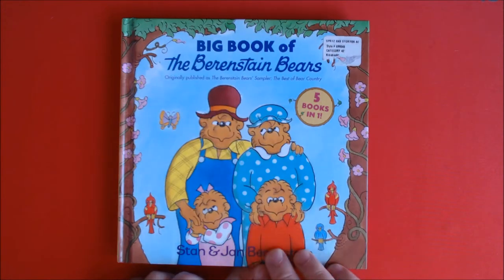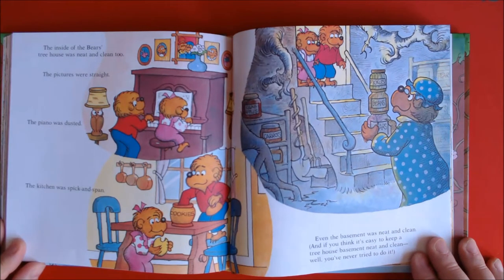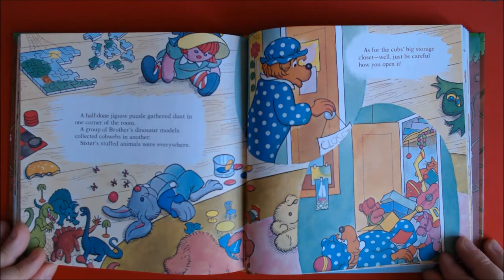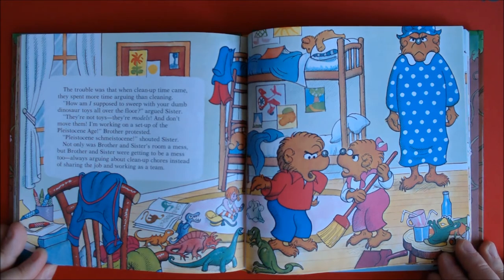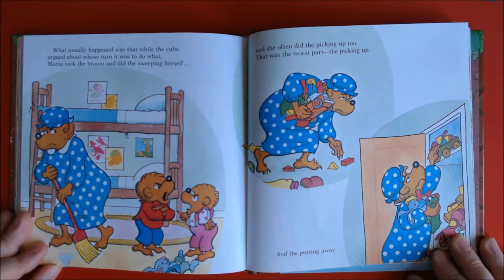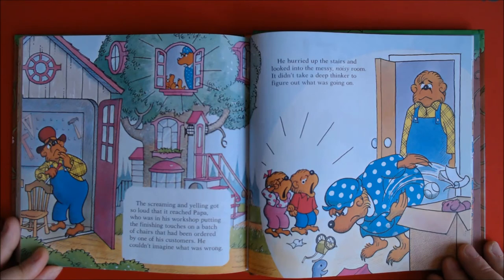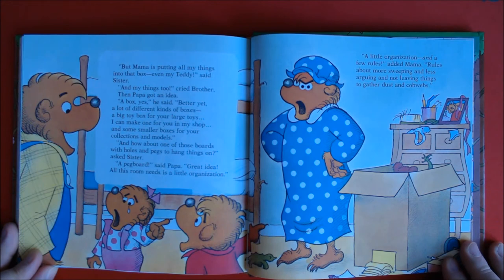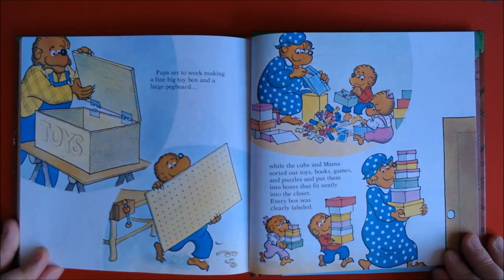The Berenstain Bears and The Messy Room |English Children's Books | Bedtime Stories | Books for Kids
The Berenstain Bears and the Messy Room by Stan & Jan Berenstain

This classic Berenstain Bears story is a perfect way to teach children about tidying up, organization, and taking good care of their belongings!
Mama and Papa are frustrated that Brother and Sister can’t seem to pick up after themselves. Will the cubs ever learn to clean up their messes?
Big book of the Berenstain Bears
The best of Bear Country
Welcome to Bear Country, home of the Berenstain Bears. For forty years, Stan and Jan Berenstain have written and illustrated more than a hundred books about their Bear family, among them the bestselling Berenstain Bears First Time Books. With good-natured wisdom, gentle humor, and a dollop of love, First Time Books have eased the way for generations of children-and parents-through all sorts of new experiences.

Reading children's books is a fun way to learn English vocabulary and English pronunciation. Discover the wonderful world of reading! No matter where you are, you will enjoy the fun and educational stories on Kids Stories Tube.  Kids Stories Tube is perfect for the little scholars in kindergarten or elementary school. “The more that you read, the more things you will know. The more you learn, the more places you’ll go.”— Dr. Seuss, “I Can Read With My Eyes Shut!”
用儿童英语绘本来帮助孩子学英语，练习标准美语发音，培养英语听力，丰富英语词汇。在Kids Stories Tube，小朋友们会发掘到有趣的的儿童英文故事绘本和幼儿英语启蒙阅读书籍，欢迎来到Kids Stories Tube，开心学英语，自信说英文^_^
Please click the Thumbs Up - Like button!